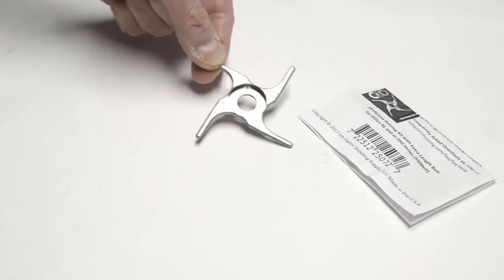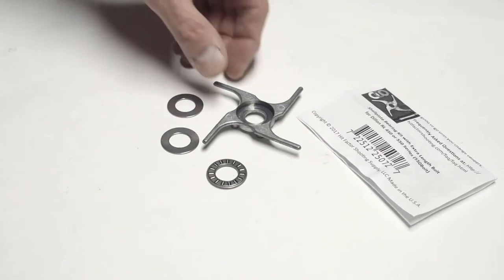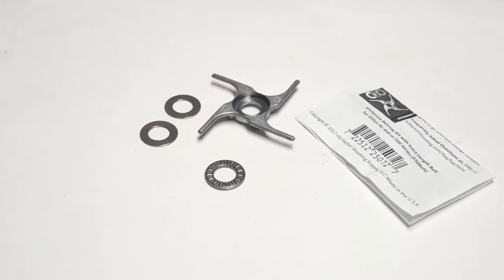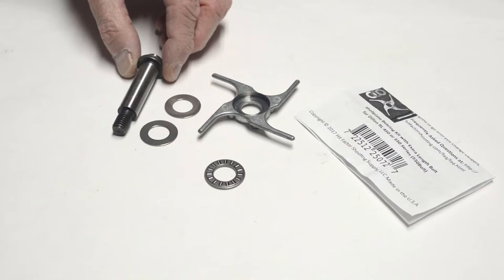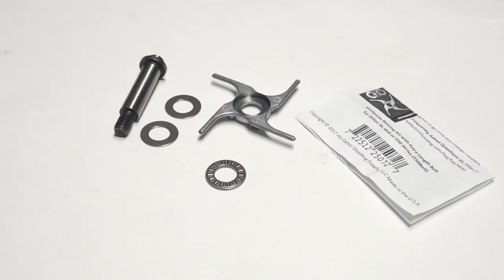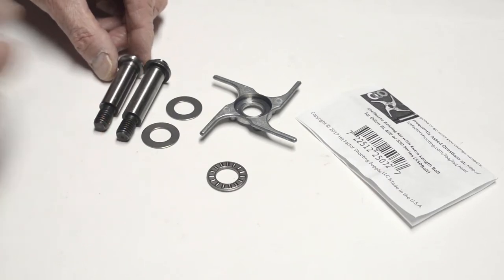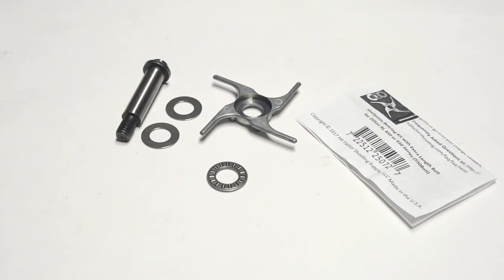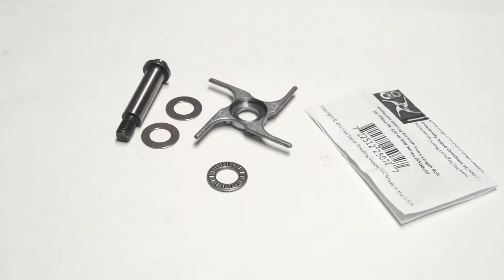Generation 2 - Thrust roller bearing for the Dillon 550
In my original review of a thrust roller bearing, I ran into an issue that prevented me from using it. Issue solved by the thrust roller bearing kit sold by Hit Factor Shooting Supply.